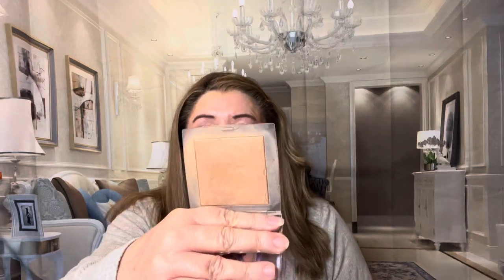Dior Backstage Powder No Powder vs. Laura Mercier Translucent Powder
Refer Code - Vicky-YAFVAXNJ

Charities to Consider Donating to during this time  Bethenny Frankel’s BStrong Charity

Sol De Janeiro has an amazing new body cream coming March 14.
Looks amazing and you know I love me some body cream from Sol De Janeiro.

My friend Tennessee Kim is another great channel.  Check out her Travel Vlog to Disney World  @Tennessee Kim

My Friend Deb's Etsy Shop. She makes cute jewelry.

🤶 love City Beauty ‘s Products.

I love Peaches Skincare.

My Sunnies

Looking for Nice Fragrances that smell wonderful
but doesn't break the bank, check out Dossier.
Vicky10 (This code will be good to March 22, 2022.)
Fragrance of the Day from Dossier - Floral Honeysuckle

Products Shown in the Video:
Dior Backstage Powder no Powder - N3

Seint Products Used
Foundation - Sandy, Sunlit

Bronzer - Tanlines
Blush - Sangria

Powder Puffs to consider purchasing